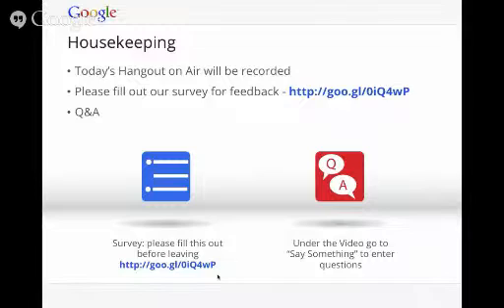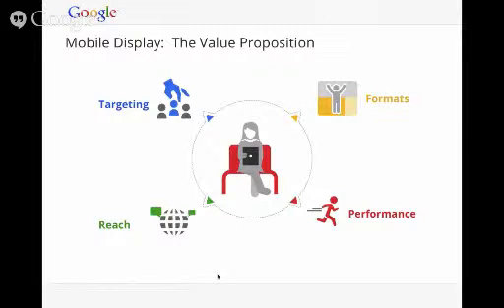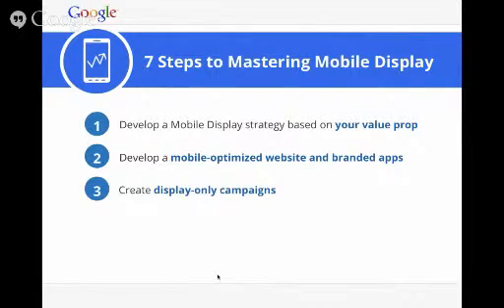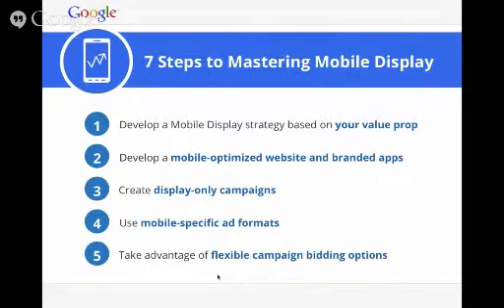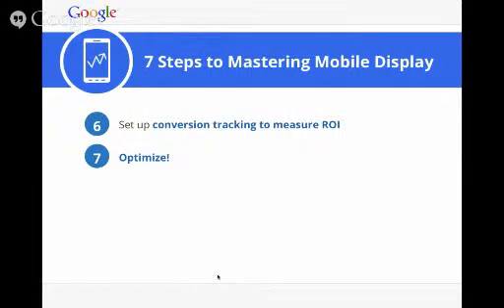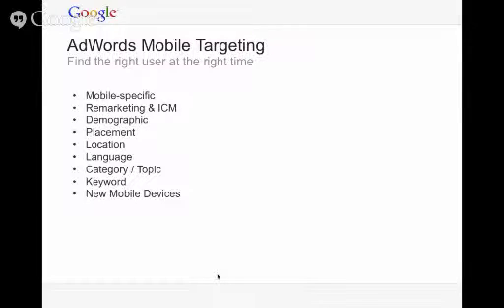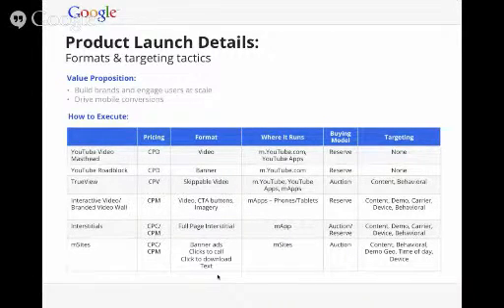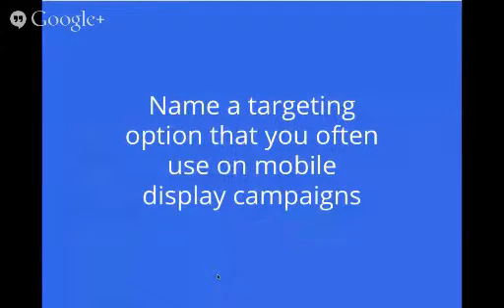Mastering Mobile Display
Utilize Mobile Display targeting, creative and other strategies to drive performance on mGDN